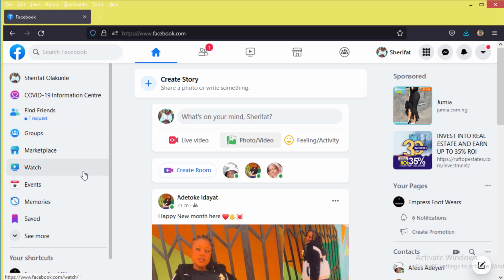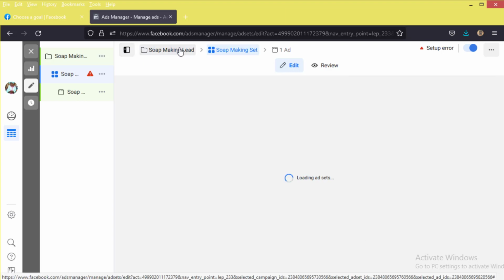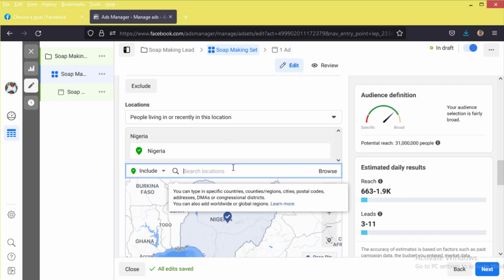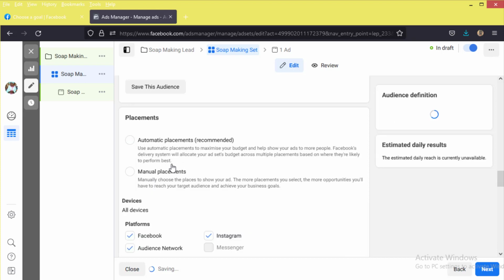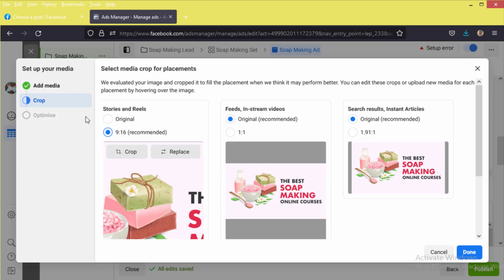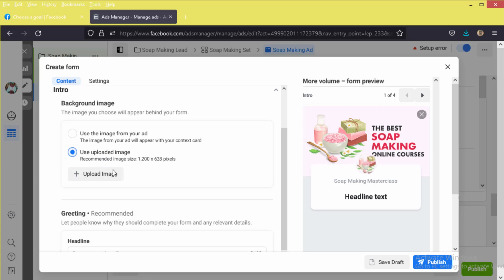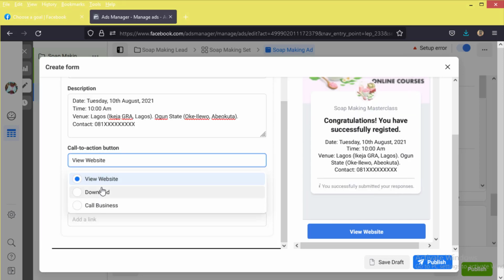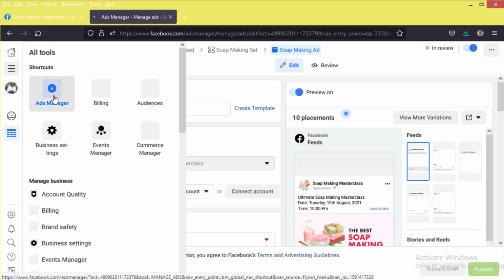2021 - Facebook Marketing Course 004 | Facebook Ads - Lead Generation Campaign | Step By Step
1. How to create Facebook Lead Generation Advert/campaign.
2. How to create Facebook Lead Form.
3. How to Download Lead Form.